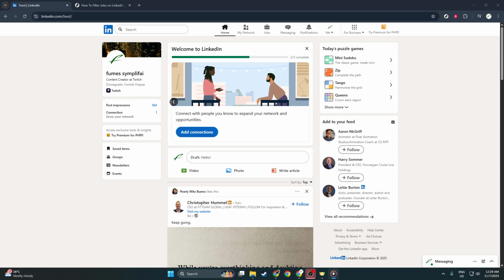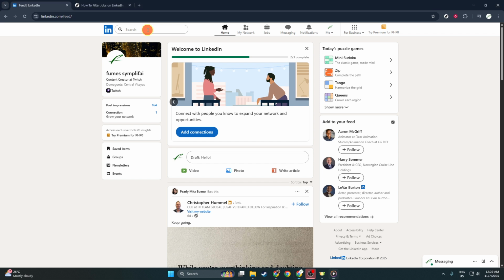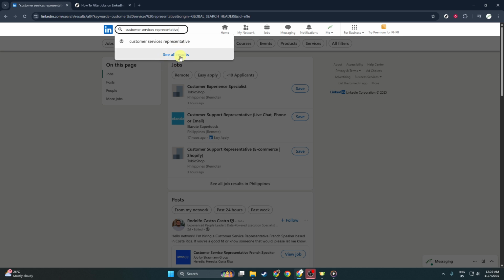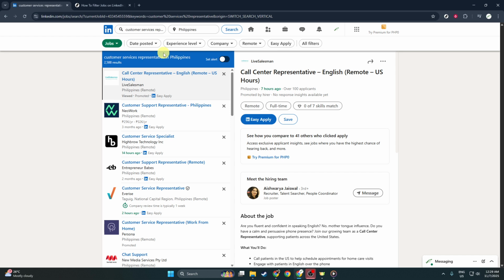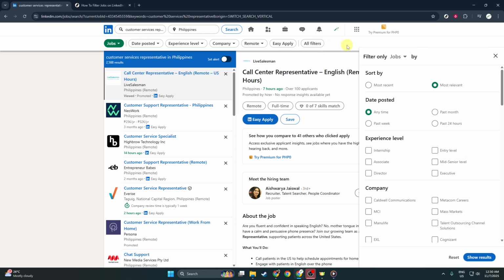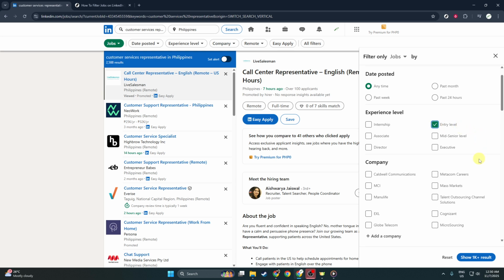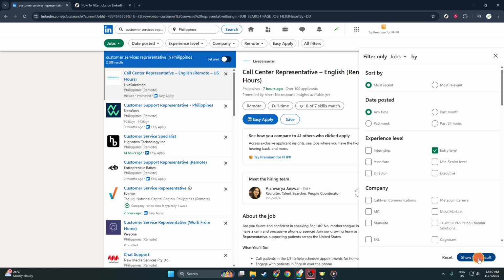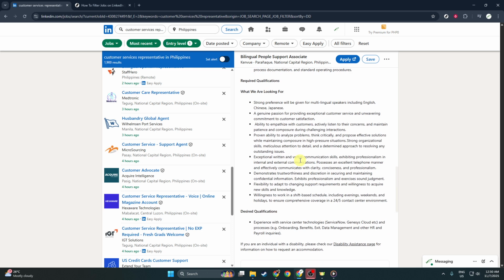How To Filter Jobs on LinkedIn - New Methods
How To Filter Jobs on LinkedIn - New Methods. In this beginner-friendly guide, you’ll learn how to filter jobs LinkedIn using the updated LinkedIn new method. I’ll show you how to refine job search LinkedIn with the newest filters, adjust your job search settings, and use LinkedIn job tools to find the right opportunities faster. This simple step-by-step tutorial helps you customize your search so you only see jobs that truly match what you’re looking for. Your Fix Expert.